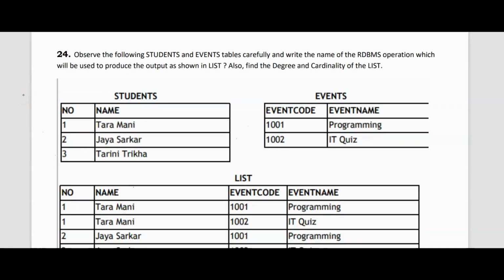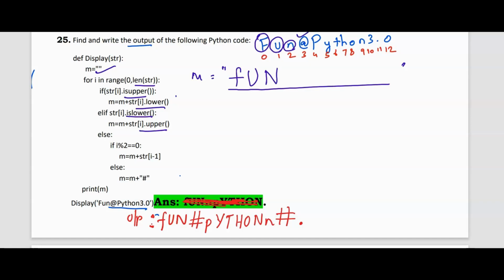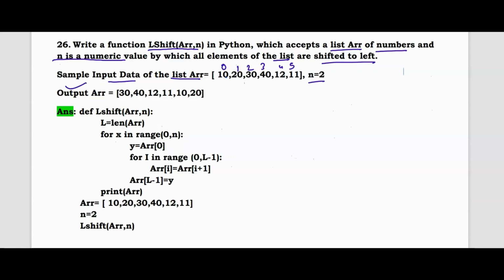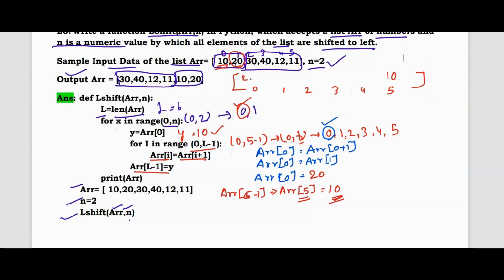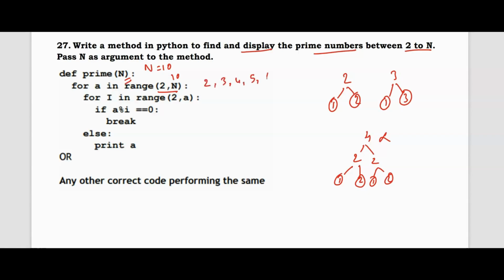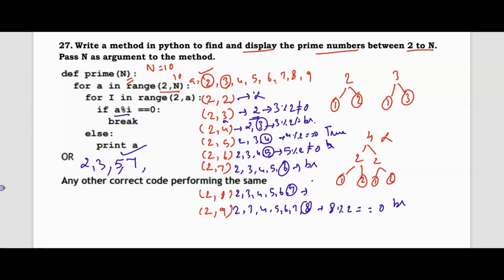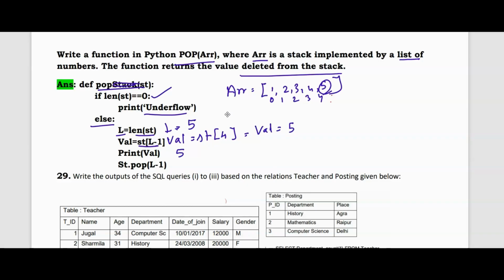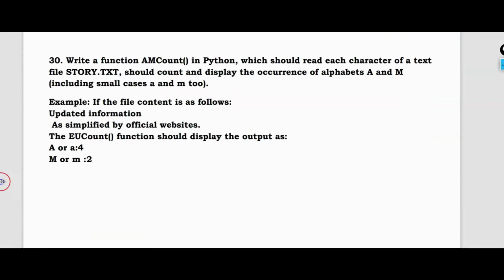Quick Revision on Computer Science|Class 12 CBSE COMPUTER SCIENCE WITH PYTHON|IMPORTANT PYQ'S|PART-2